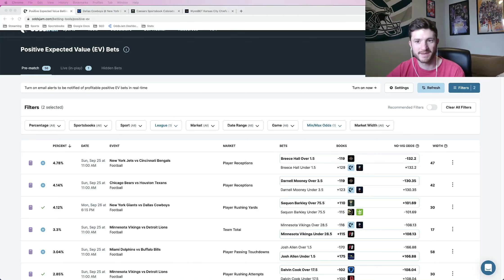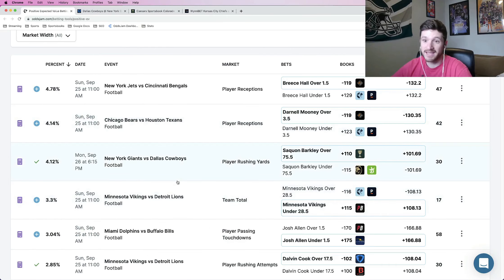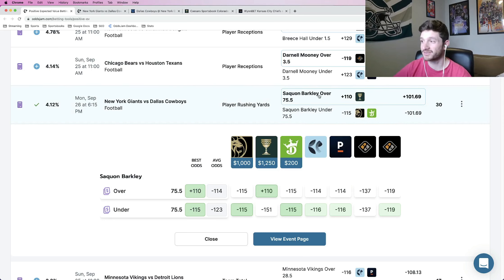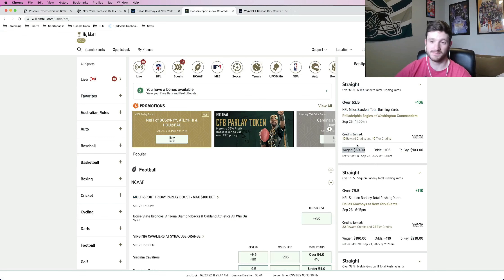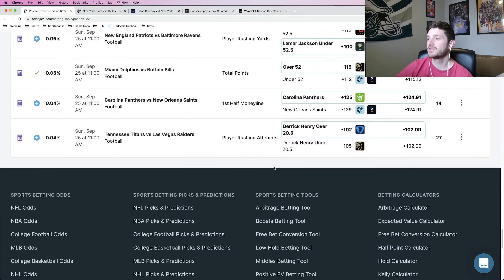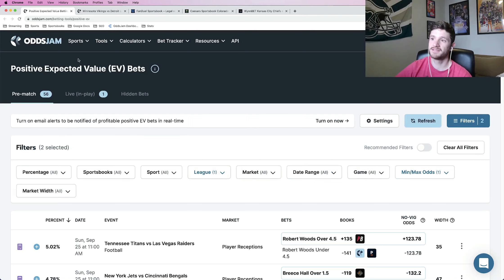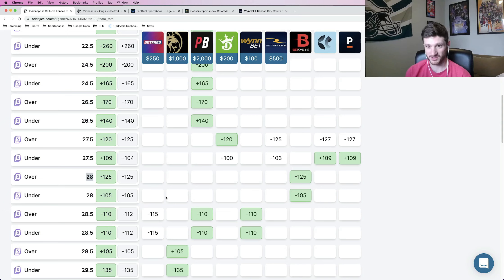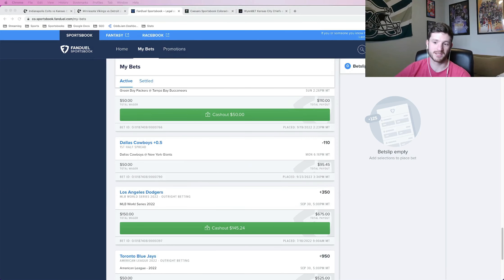5 No Brainer NFL Bets to HAMMER for NFL Week 3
sharp, profitable betting tools. Track your profit over a large enough sample size (say 250 wagers) of Positive EV bets and you'll be up! Try it out today!

Matt takes you through his NFL week 3 picks for the 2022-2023 football season. Matt found his sharp NFL bets on Caesars Sportsbook, FanDuel Sportsbook, and WynnBET Sportsbook. Matt discusses how he found value for his NFL week 3 bets using OddsJam. The OddsJam sports betting software has real-time NFL odds from over fifty sportsbooks.

He discusses his NFL sports betting strategy and shares how he finds value on all his picks. Matt explains how to find and place mathematically profitable bets using the OddsJam Positive EV and arbitrage tools.

Matt is excited about his five 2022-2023 NFL week three bets with FanDuel, WynnBET, and Caesars. Using OddsJam to compare odds with other sportsbooks ensured Matt placed a profitable week 3 NFL bet.

OddsJam has real-time NFL odds from over forty sportsbooks, including DraftKings and FanDuel. He thinks he currently has the best bets for NFL Week 3.